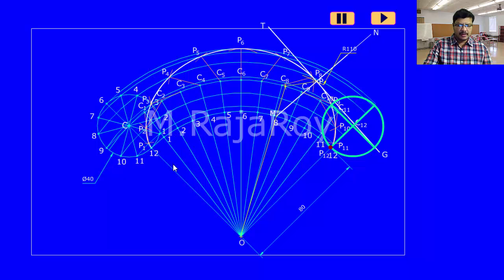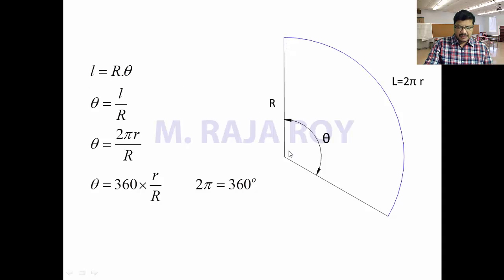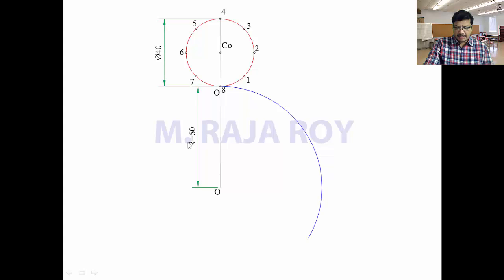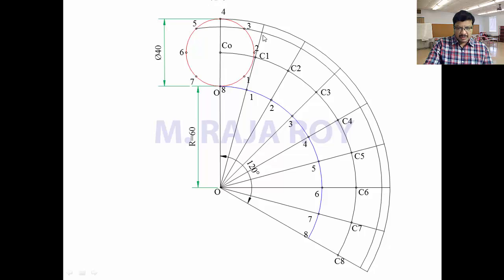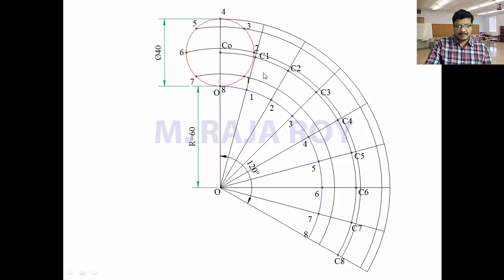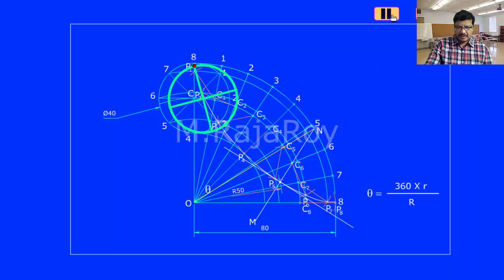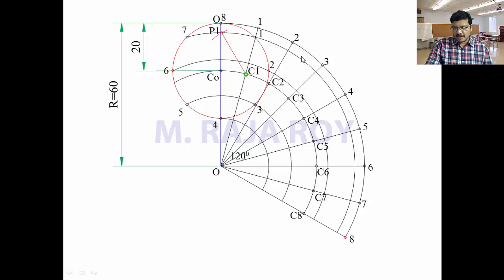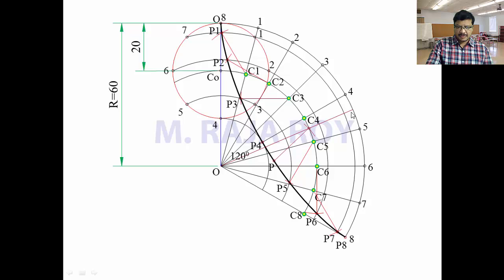Drawing Epi Cycloid and Hypo Cycloid